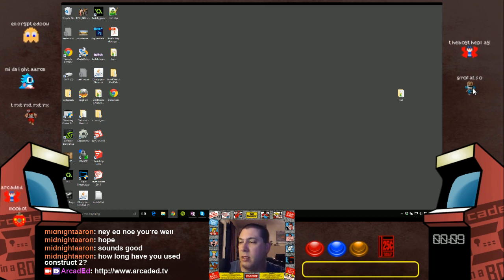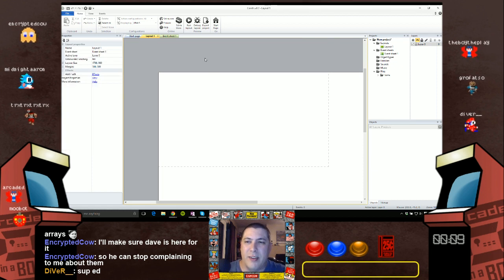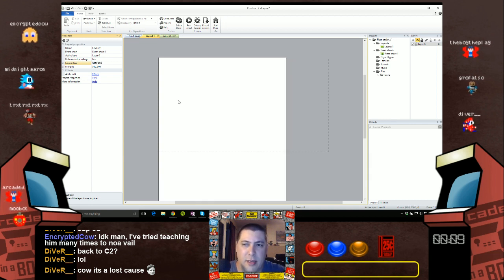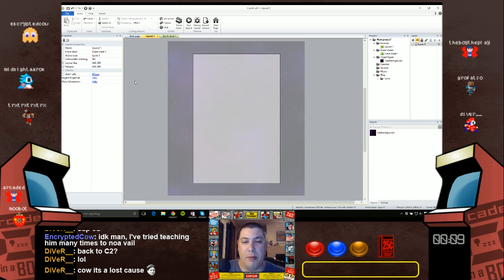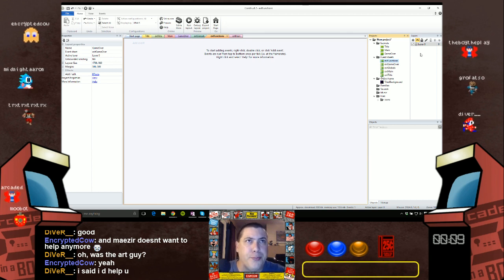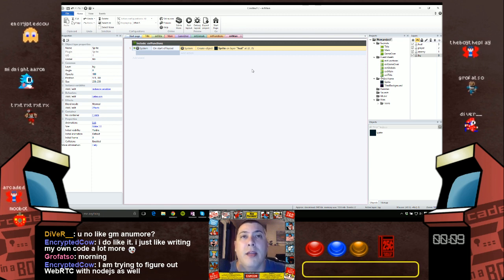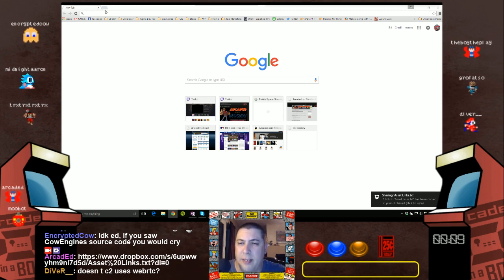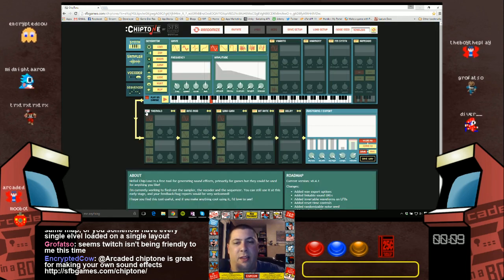Construct 2: Setting up a new project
This is the template I use when setting up a new project.